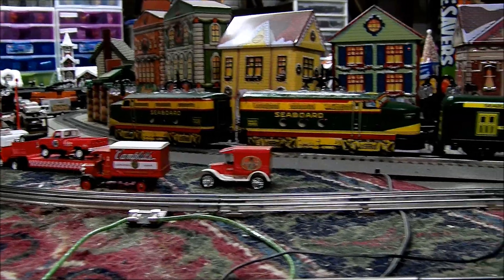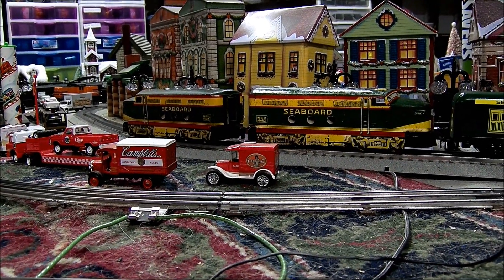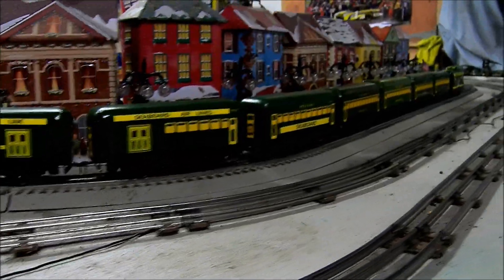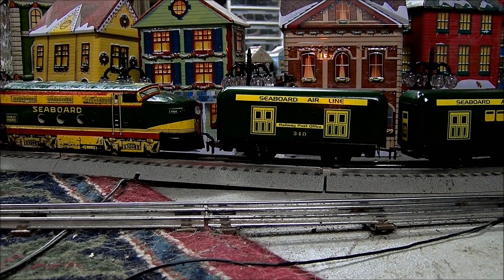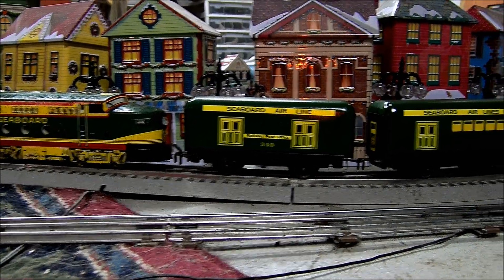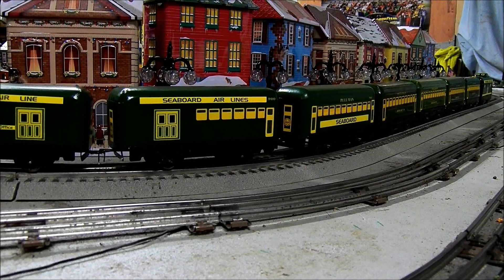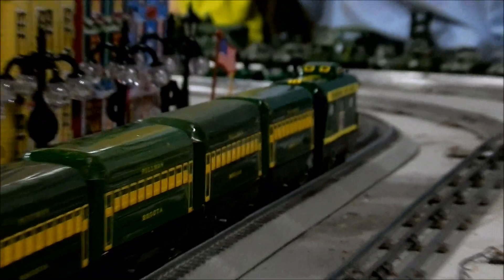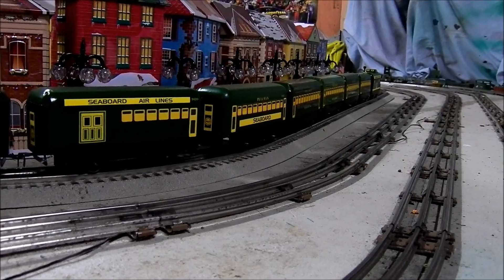Marx Seaboard Orange Blossom Special with Baggage & Combo car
Custom painted several beater tenders in Seaboard livery, a baggage, combination, and added another pullman passenger car! Used photos of a WM Crooks baggage car door to make doors for mine, used photos of the window strips in another green passenger car to make them for that car. The caboose has a fabricated pickup shoe from a .006 feeler gauge type strip that I removed the temper by heating it so I could bend it into shape. I used the red lid from a ham container to make the red glow in the rear caboose portals